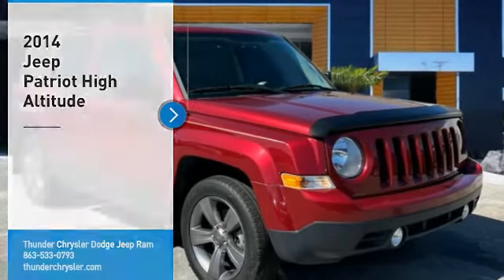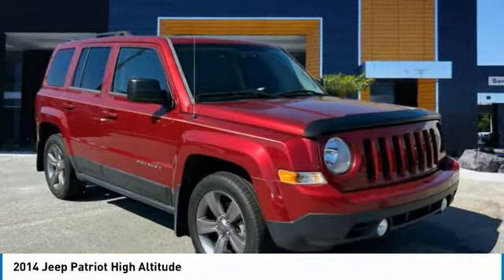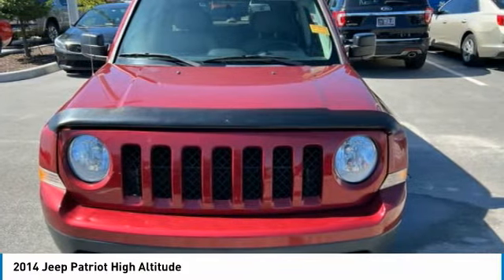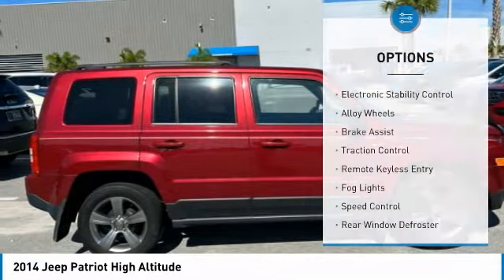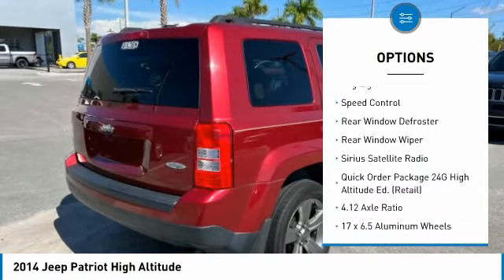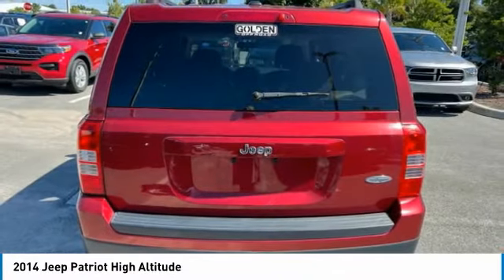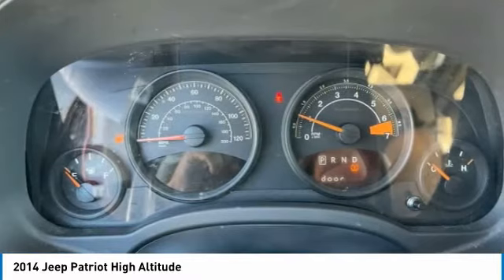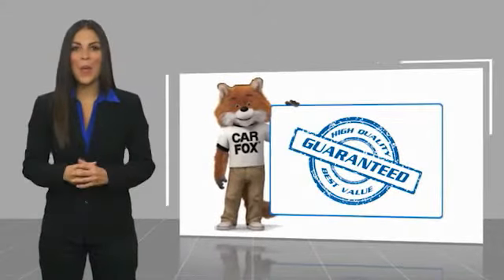2014 Jeep Patriot Bartow FL ED679301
2014 Jeep Patriot High Altitude

1425 W. Main St.

Clean CARFAX.Deep Cherry Red Crystal Pearlcoat 2014 Jeep Patriot High Altitude2.0L I4 DOHC 16V Dual VVT CVT FWD Lt Pebble Beige/Dk Slate Leather.Awards:  * 2014 KBB.com 5-Year Cost to Own Awards The THUNDER has come to Bartow, Florida! Come feel the difference of a family owned hometown dealer. Come and get...THUNDER STRUCK! Fresh Oil Change, Completely Detailed Inside and Out, This vehicle has been put through our 125 point inspection by our ASE Certified Master Technicians. At Thunder Chrysler, we carry the cleanest, lowest mileage vehicles that we can find! We pride ourselves in offering the best vehicles at fair prices! Thunder Chrysler is proudly serving.. Bartow, Lakeland, Mulberry, Lakeland Highlands, Highland City, Eagle Lake, Wahneta, Auburndale, Winter Haven, Homeland, Fort Meade, Bradley Junction, Plant City, Kathleen, Lake Wales, Tampa, Orlando. We also service the following States... Georgia, Alabama, South Carolina & more. *Price excludes tax, tag, dealer installed options, $149 electronic filing fee and $799.00 dealer documentation fee.Price guarantee may require VIN/stock number information to ensure accuracy. Please contact dealer for full disclosure on all pricing.